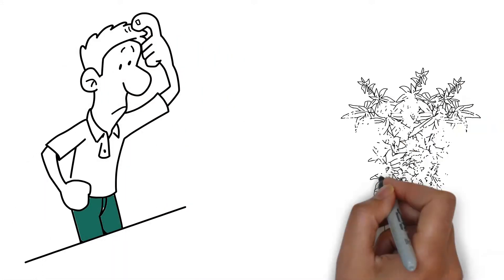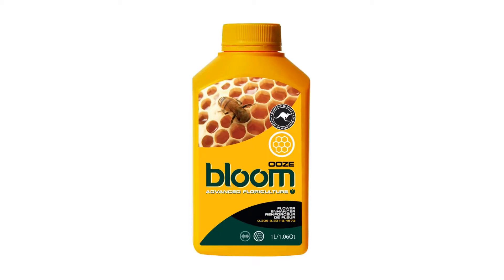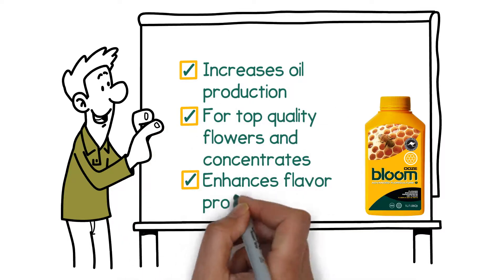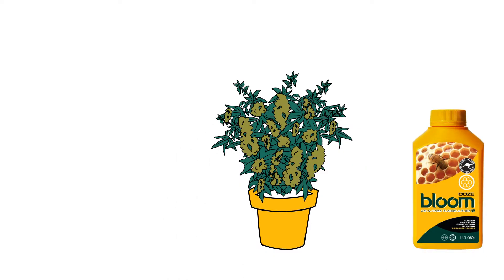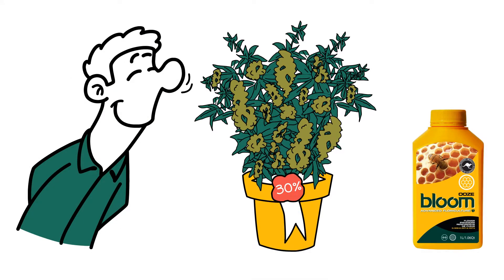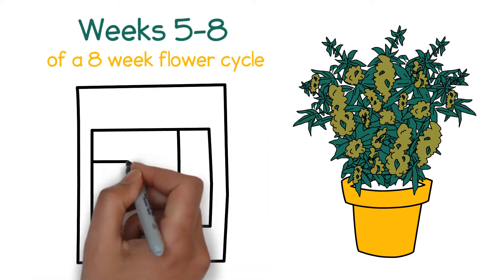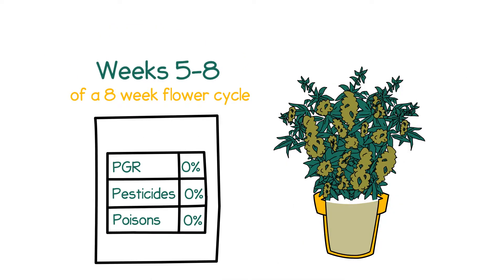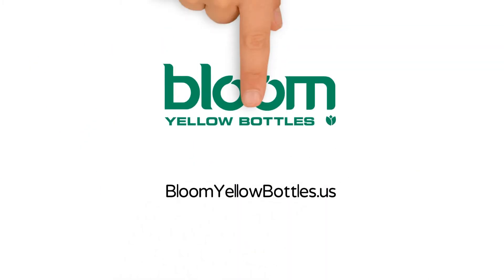Bloom Ooze - Product Video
PRODUCT FEATURES

Promotes flower and oil development through various natural minerals and plant extracts
Will increase flower size, flower width, flower weight and stimulates essential oil production
Stimulates secondary metabolites which aid in the production of terpenoids and polyphenolic compounds
The flavour of produce will have an extremely sweet aroma and the oil production will impress connoisseurs
The phosphorus and potassium natural minerals are extracted from plants and ancient sea beds
In the ‘bloom Advanced Floriculture’ system you do not need to reduce your fertilizer application to use this product
Can be used in any growing method, growing medium, indoors and outdoors – simply consult the relevant feed schedule for application rates to suit your system (or develop your own method)